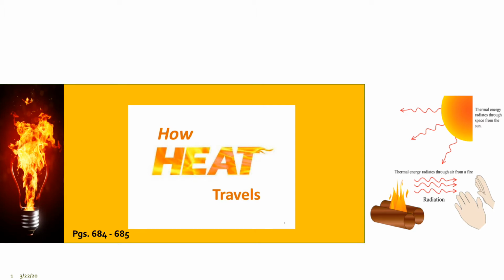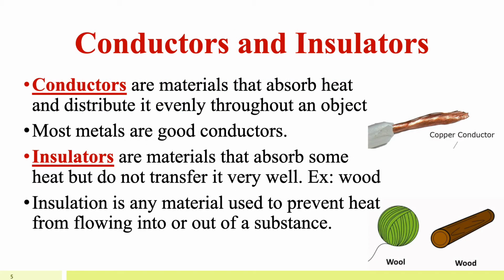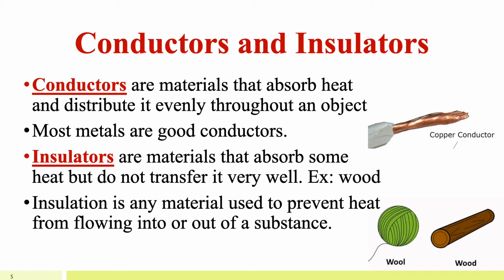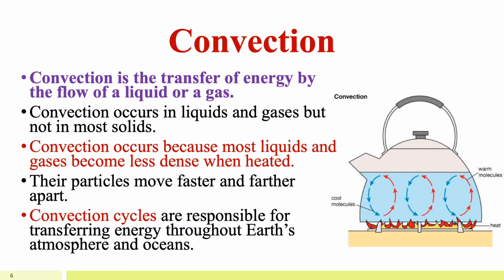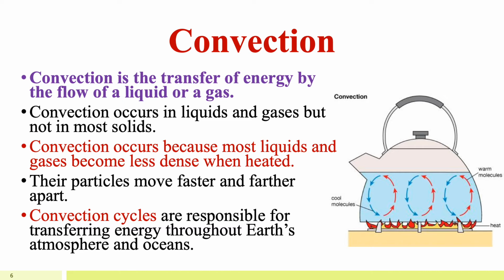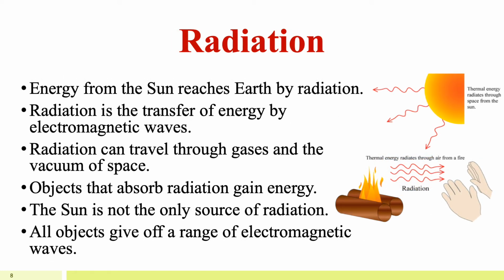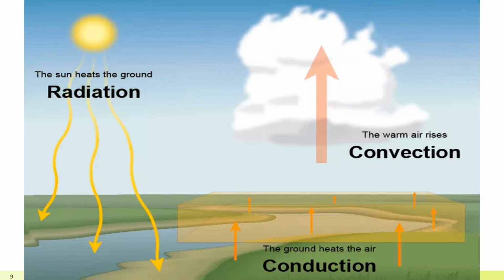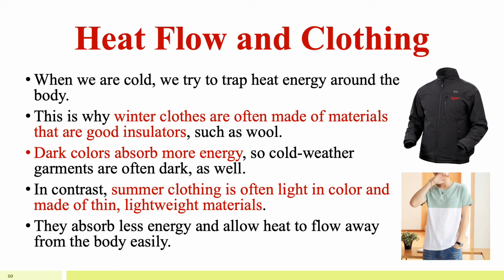heat part 2